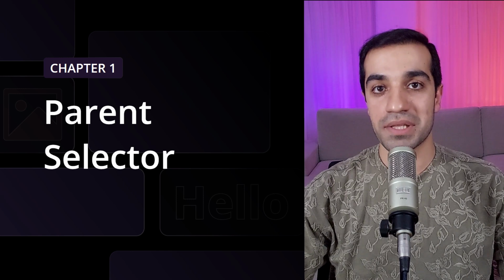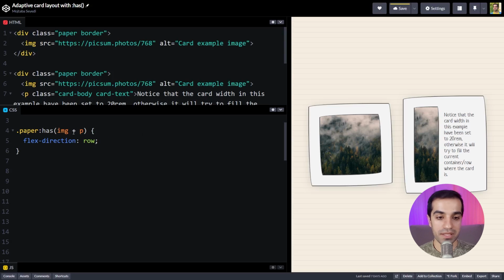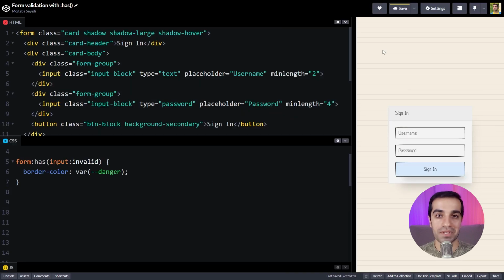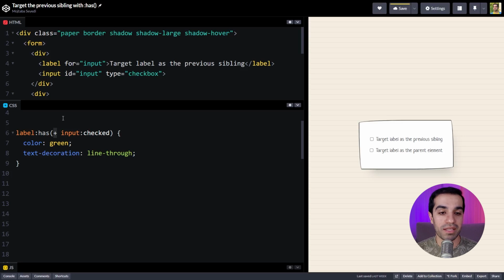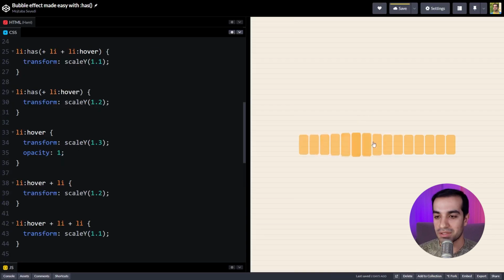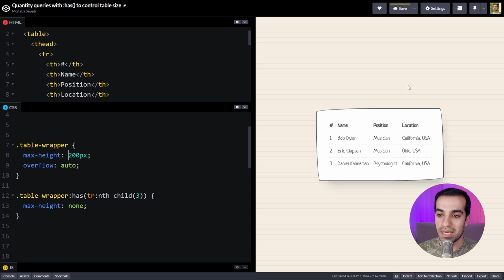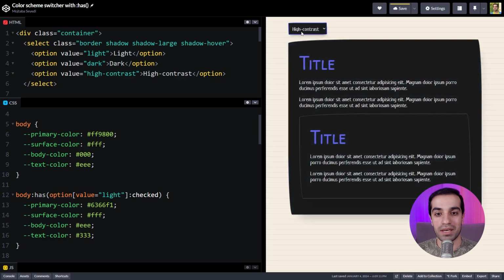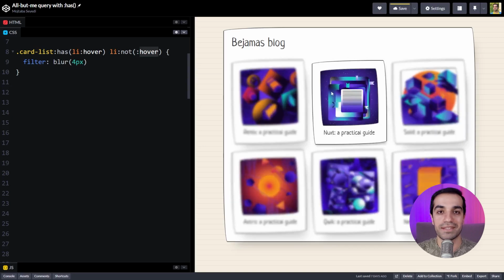Learn CSS :has() selector by examples: 5 top use cases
Now that the :has() selector is supported in all modern browsers, let's explore its powerful capabilities.

🕑 Timestamps
00:00 - Introduction
00:23 - Parent selector
03:56 - Previous selector
06:49 - Quntity quieries
07:55 - Anywhere selector
09:51 - All-but-me selector